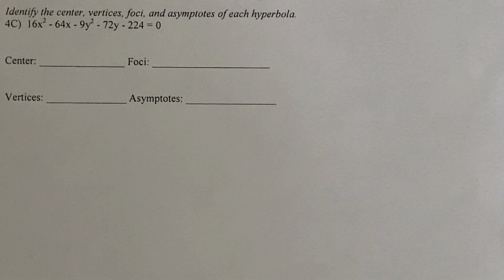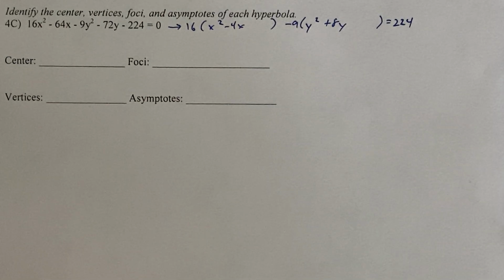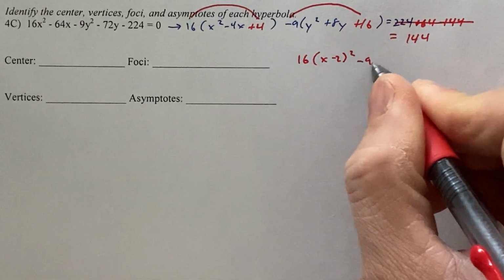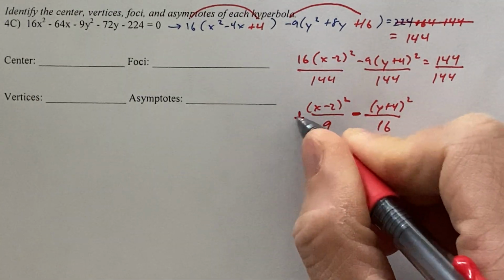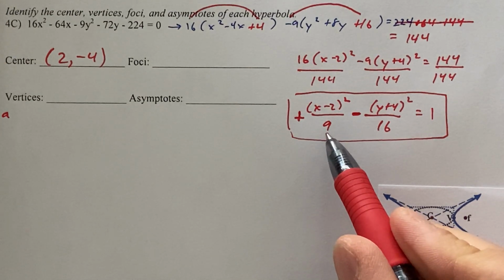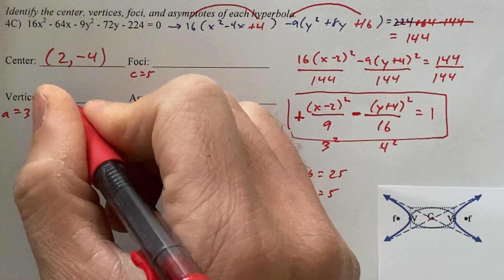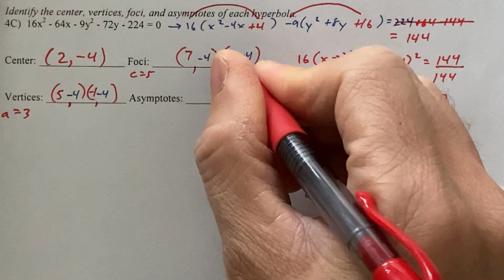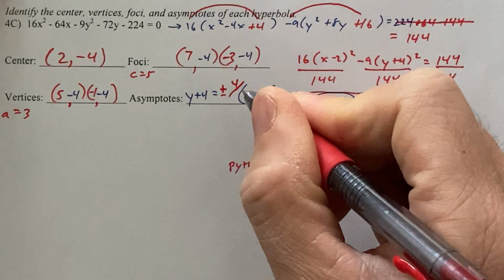10 3 4b Hyperbola ex 4C